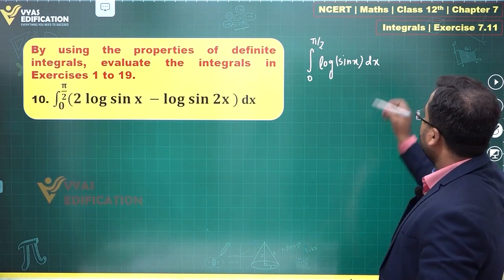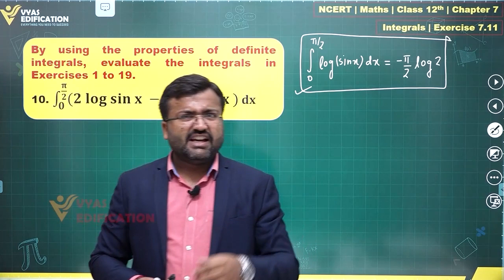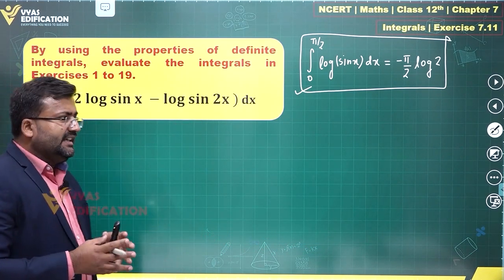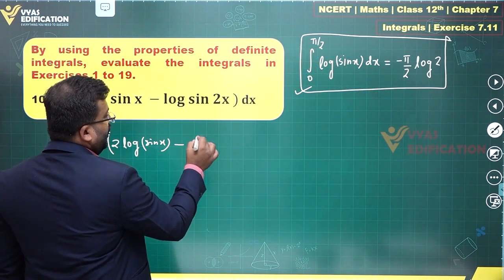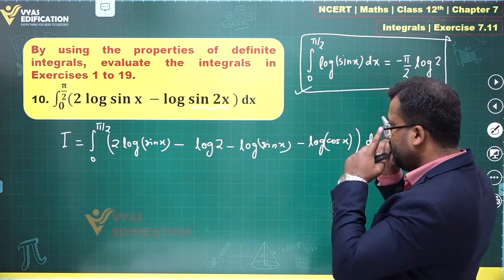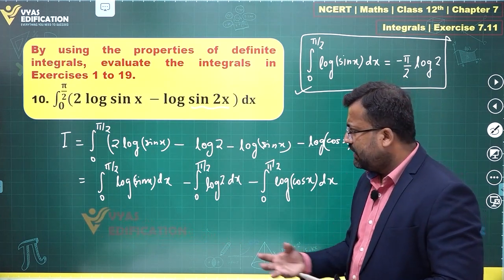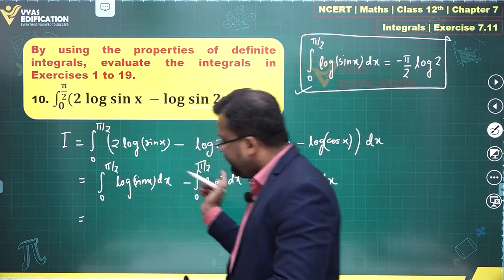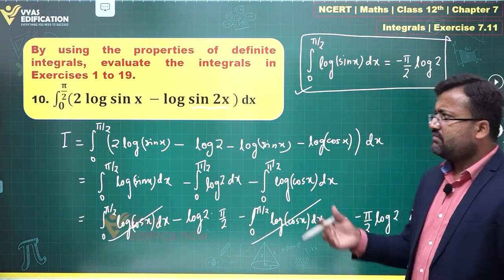NCERT 12th Maths Chapter 07 Exercise 7 11 Q 10 Integrals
By using the properties of definite integrals, evaluate the integrals in Exercises 1 to 19.
10.  ∫_0^(π/2)▒〖(2 log sin x -log sin 2x )〗 dx

12th Passed or currently in 12th  Students - Path Breaker JEE (1 Year online exhaustive course)

For NEET
12th Passed or currently in 12th  Students - Path Breaker NEET (1 Year online exhaustive course)

CBSE Solutions
NCERT Solutions
NCERT 11th
NCERT 11
CBSE 11th
11th Solutions

NEET2023 NEET NEET2024 Physics Chemistry Biology MBBS Doctor AIIMS Botany Zoology Plants Life Animals Flower Byusingthepropertiesofdefiniteintegrals,evaluatetheintegralsinExercises1to19.
 ∫_0^(π/2)▒〖(2 log sin x -log sin 2x )〗 dx